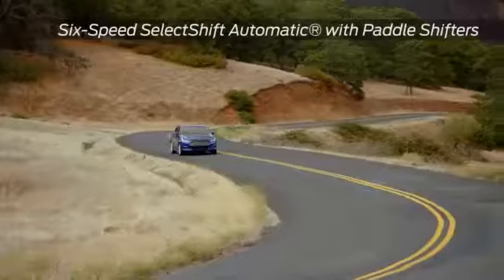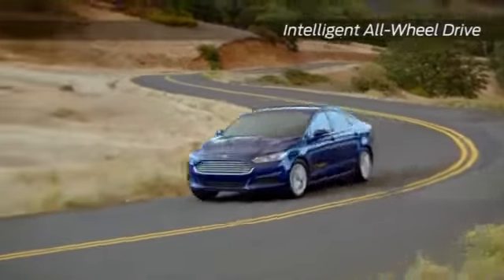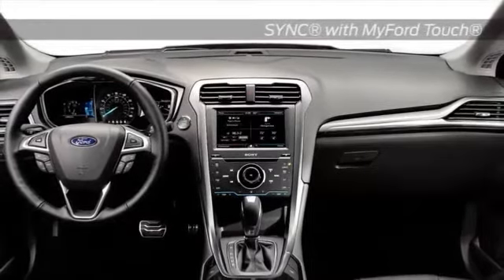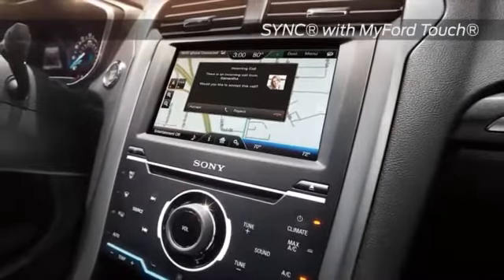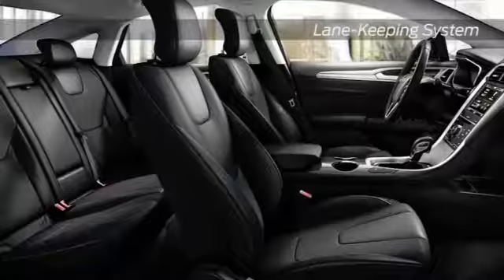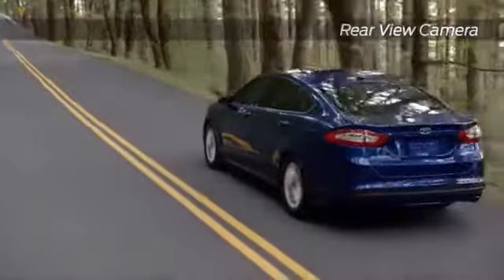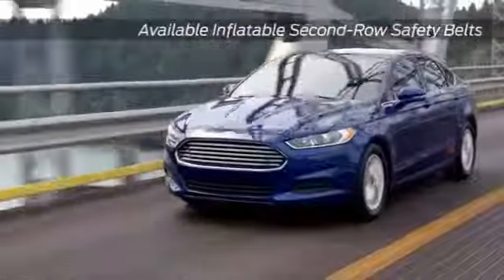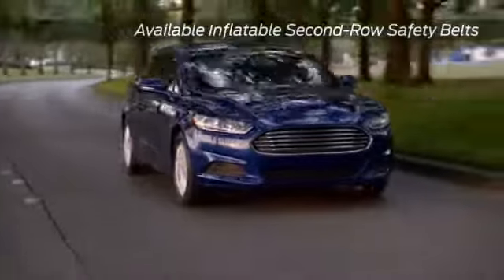MVP Features - 2015 Ford Fusion Carrollton Dallas Fort Worth TX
Sam Packs Five Star Ford Carrollton TX Feature Video
1635 Interstate 35
Carrollton Dallas Fort Worth TX, 75006